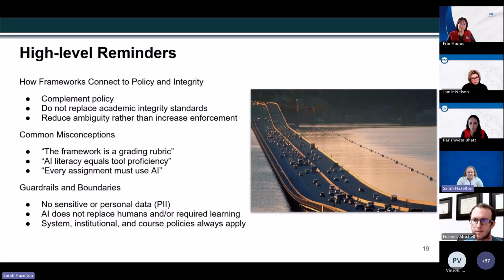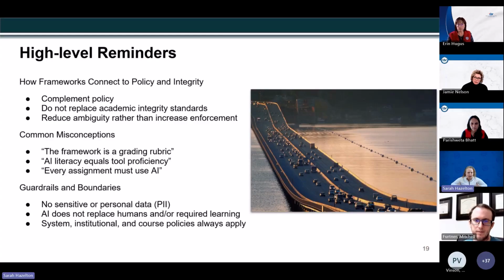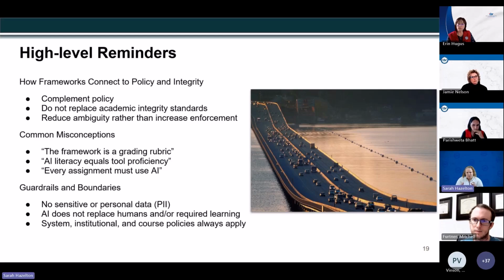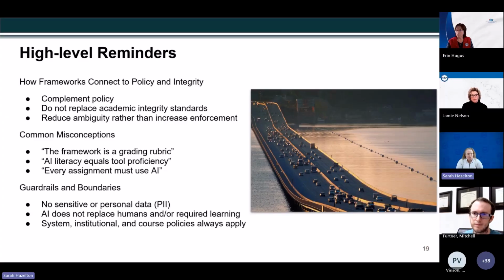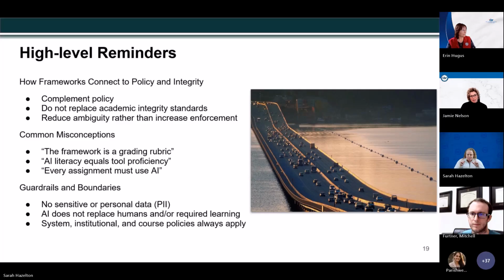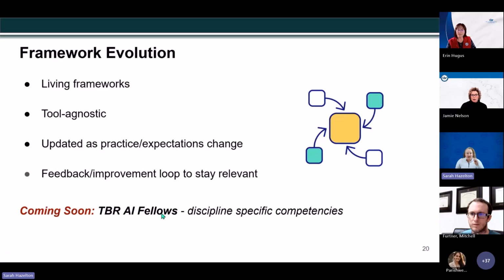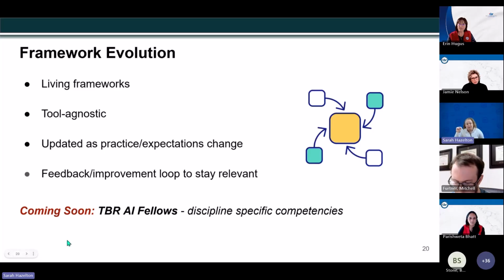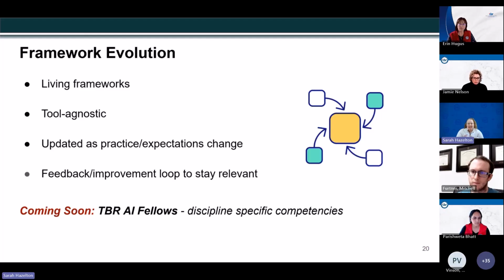S3 E5 TBR AI Literacy Frameworks Students and Staff Part 5